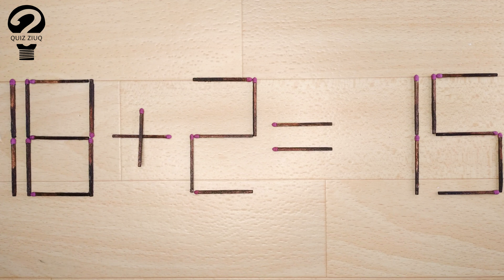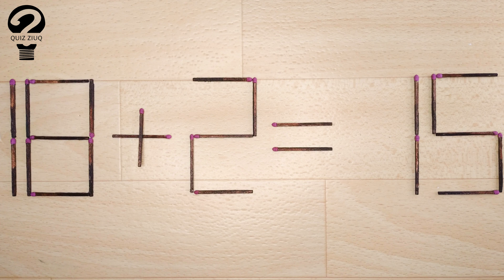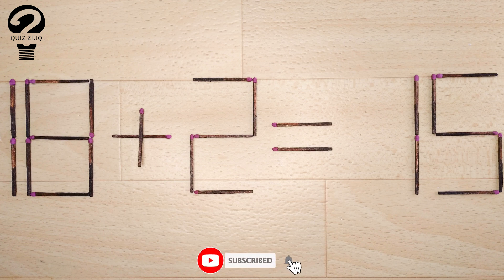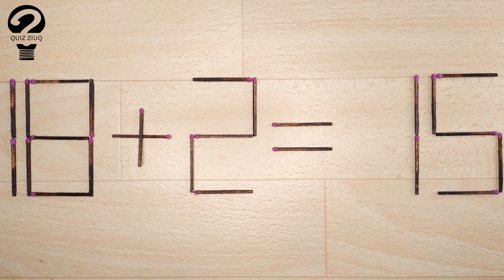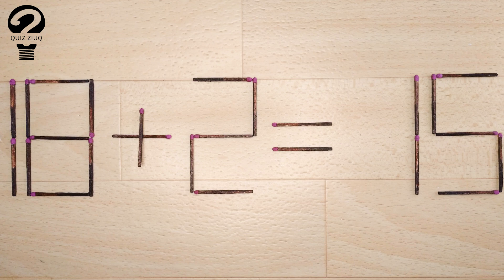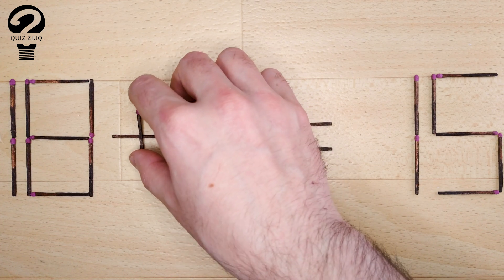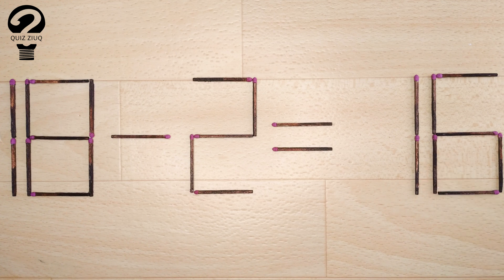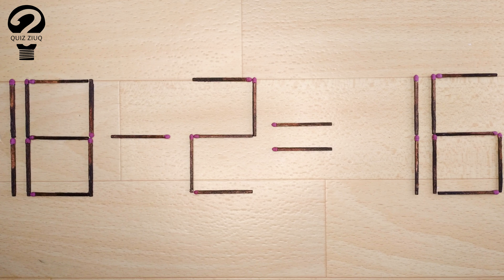Mathematical puzzle. Move 1 matche so that our equation is correct | 149